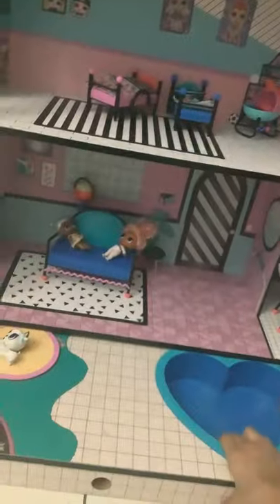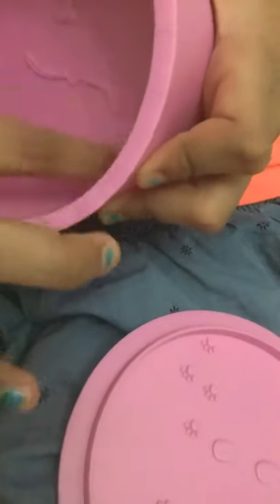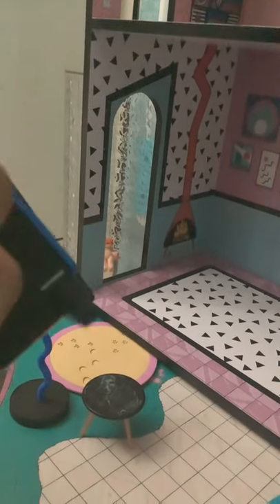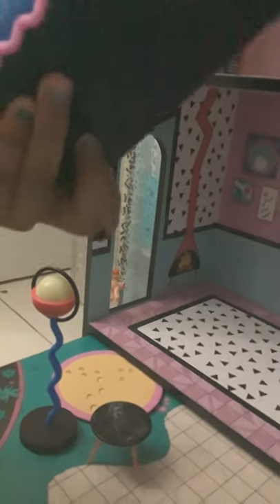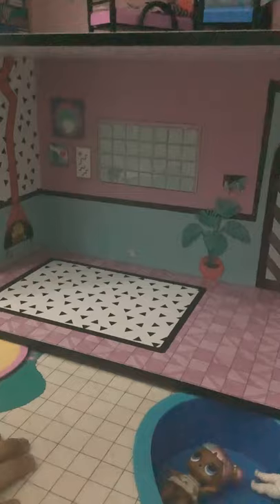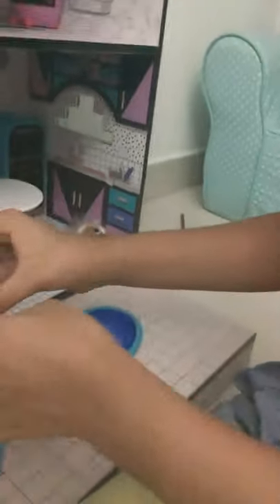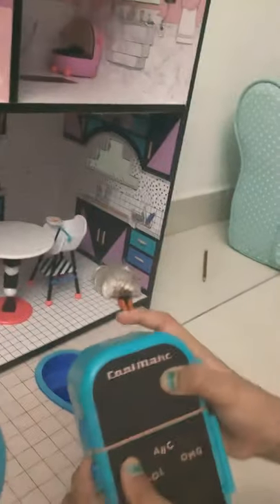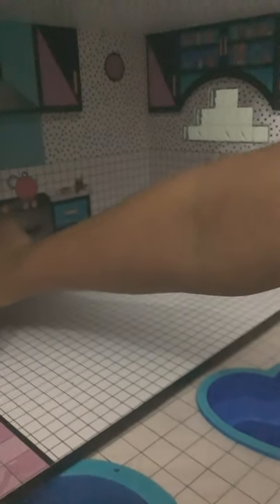LOL Dollhouse Review Detailed